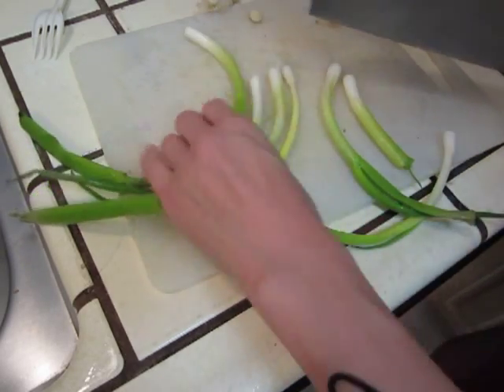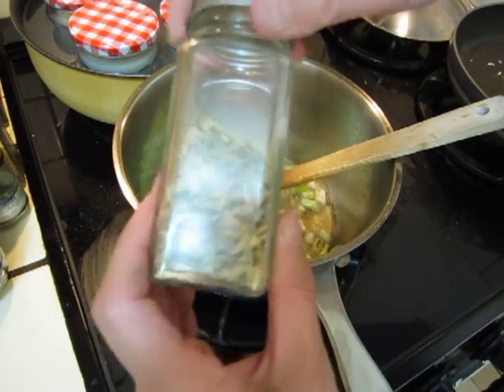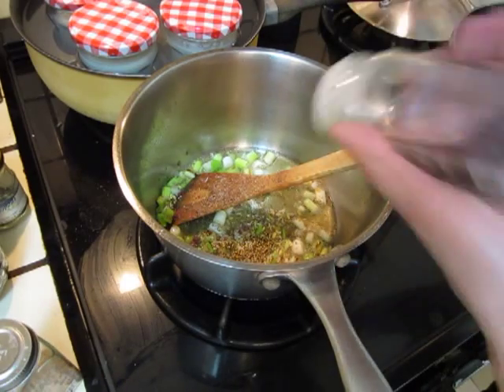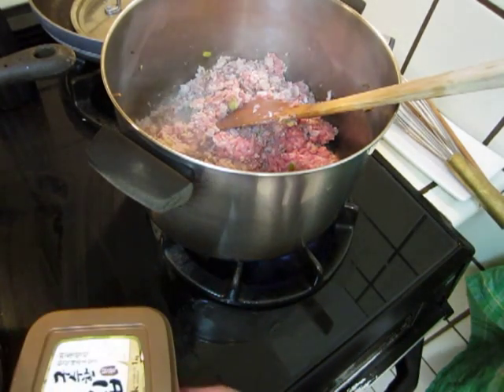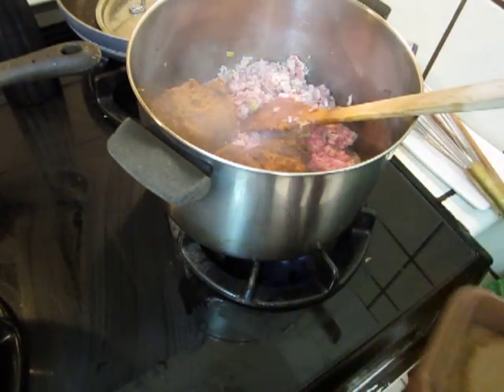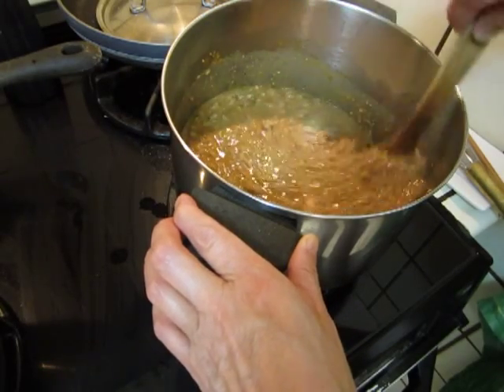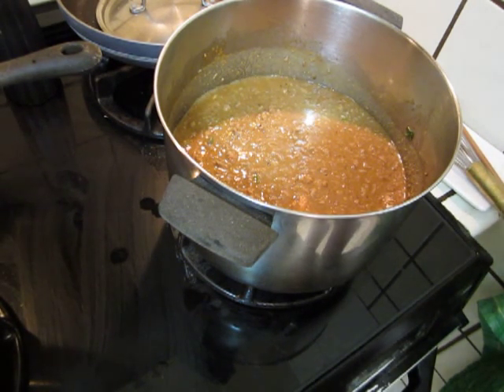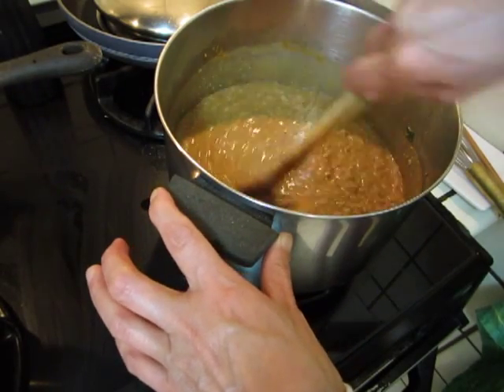Cooking - 炸酱面 01